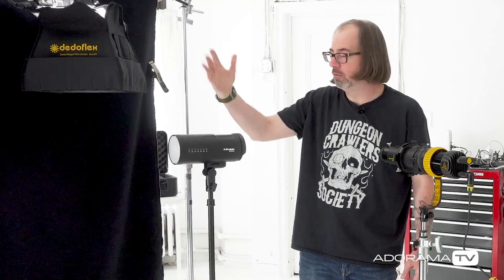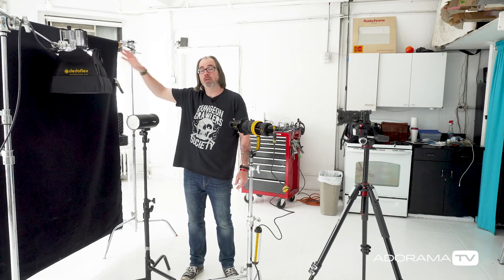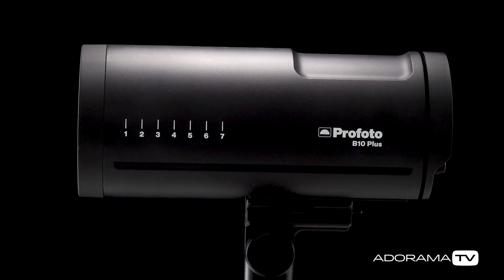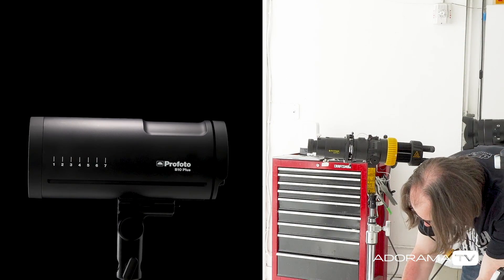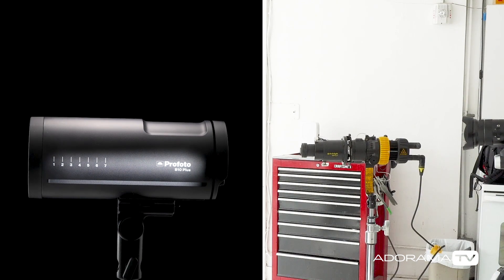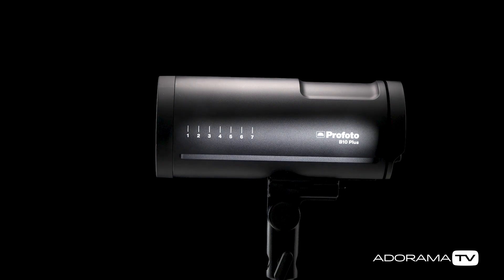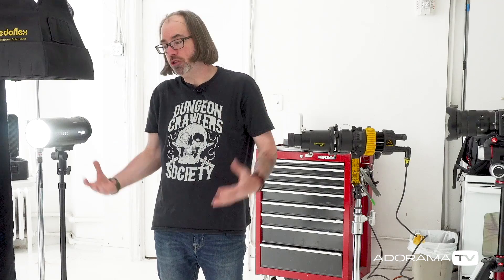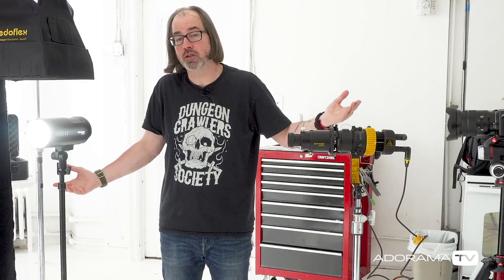Hero Shot - Simple Product Photography: OnSet ep. 219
Join Daniel Norton OnSet as he takes you behind the scene while creating the “Hero” shot for the Profoto B10 Plus video. The Hero shot in this case is effectively a beauty portrait of out product, the Profoto B10 Plus. By showing off it’s sleek design, we reenforce this is a high end precise lighting instrument.